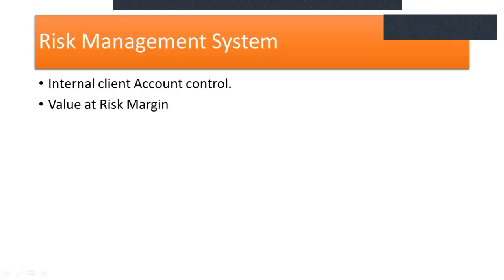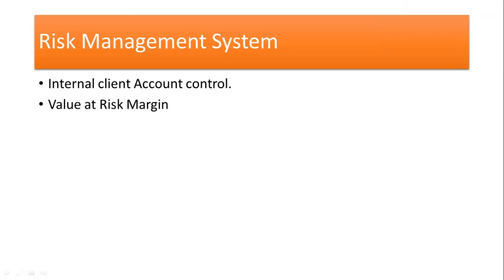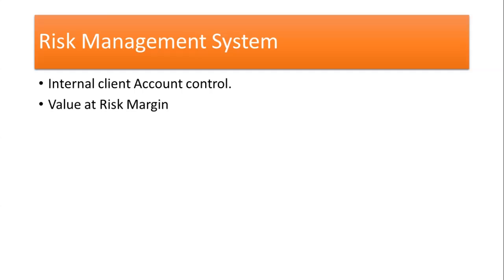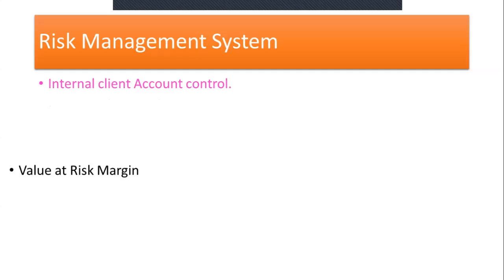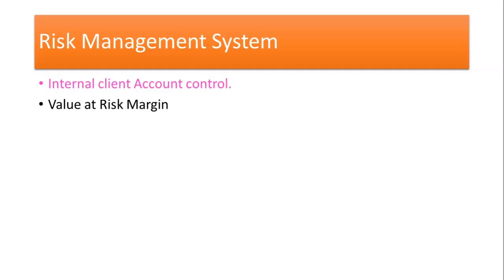ES - Risk Management System